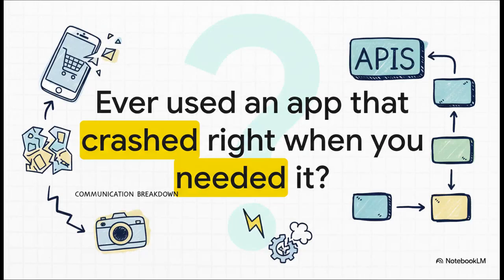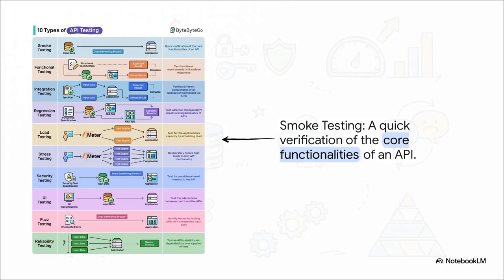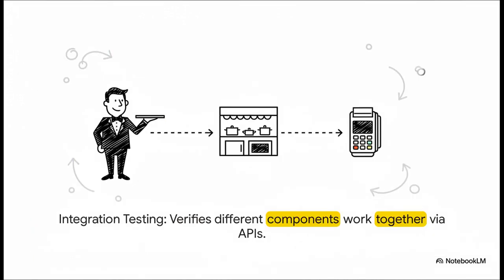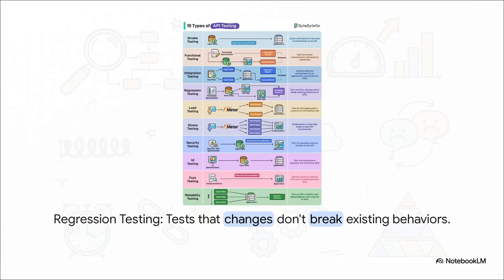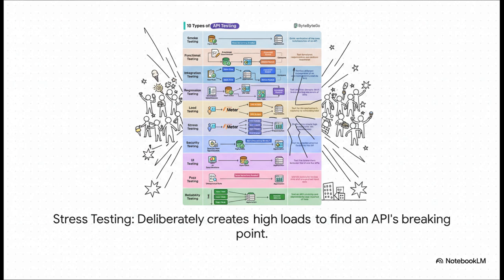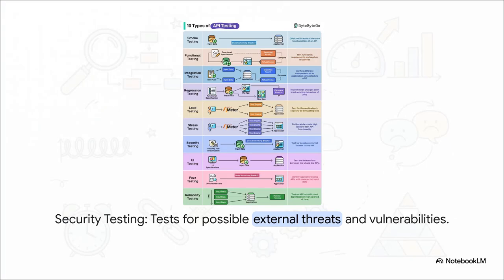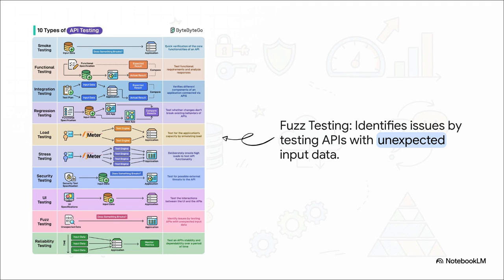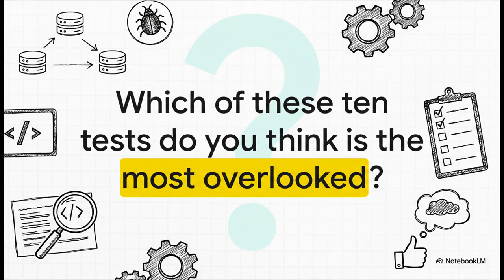10 Types of API Testing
10 Types of API Testing